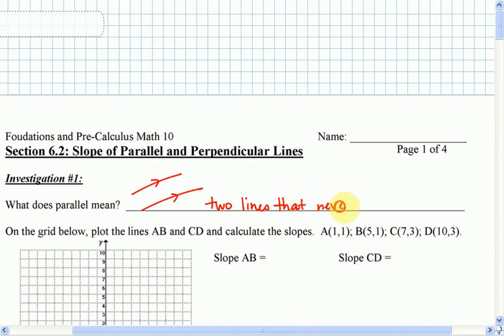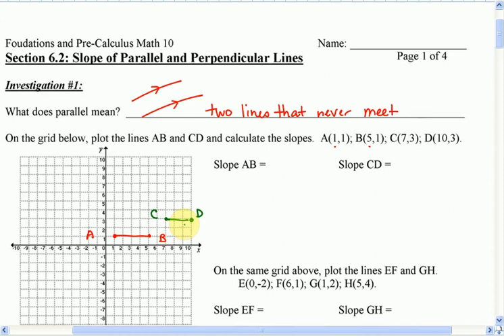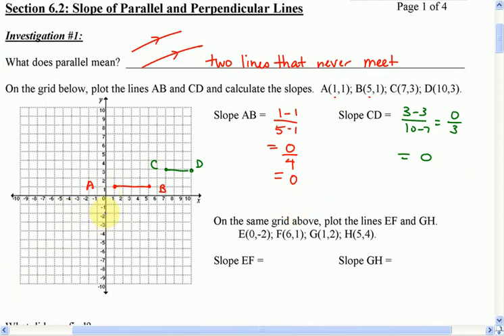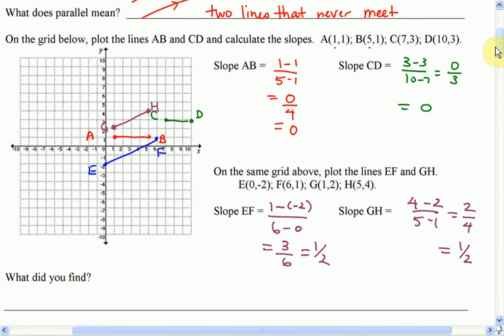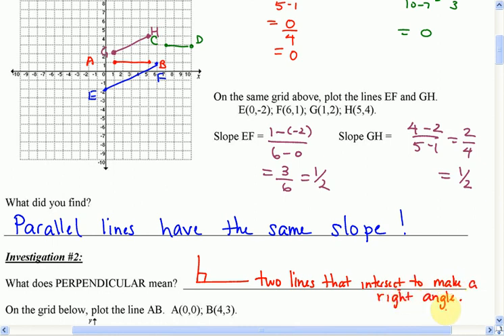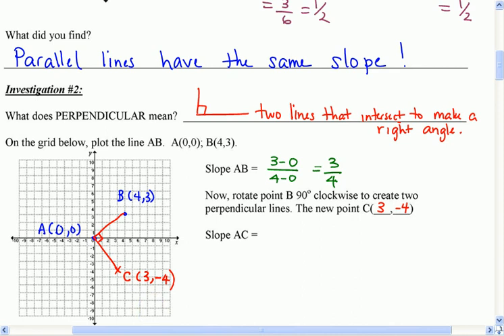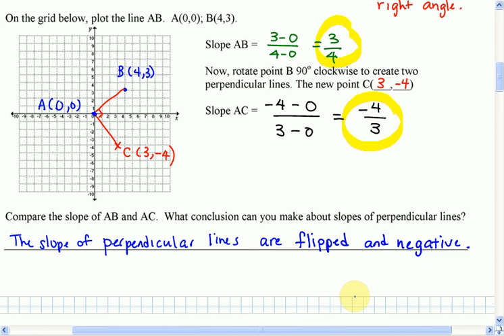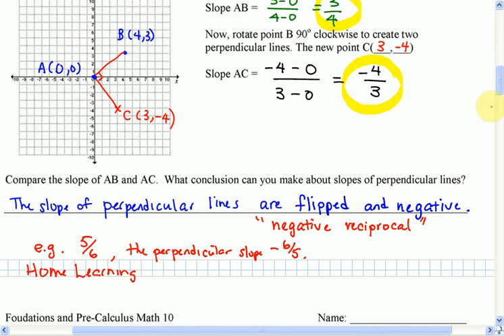FPC Math 10 Sec 6.2 first page.avi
Investigation into finding the slope of parallel and perpendicular lines